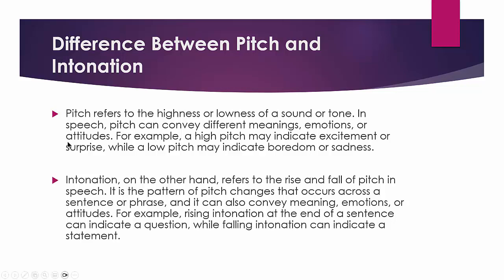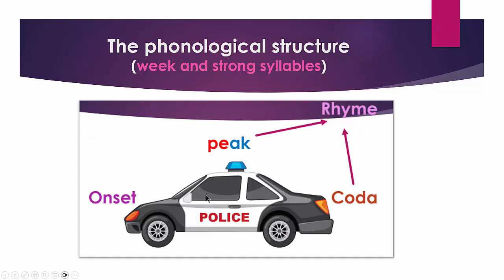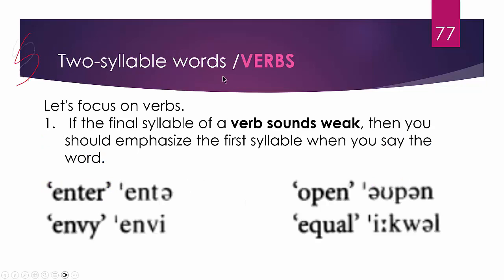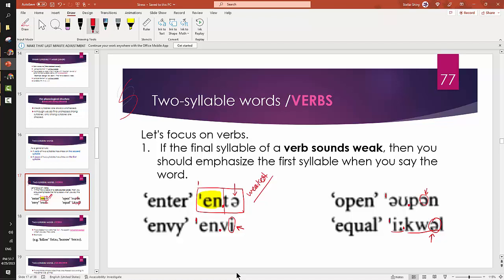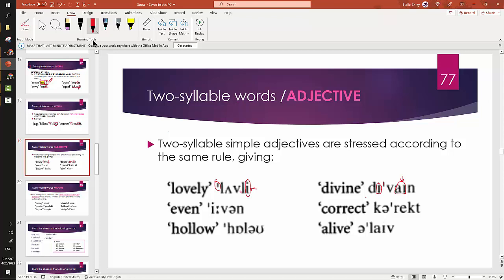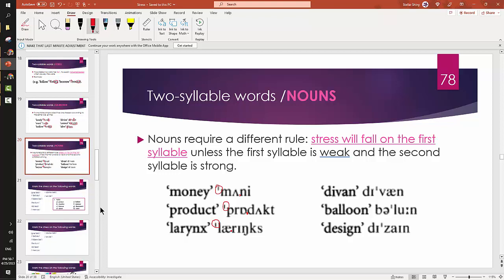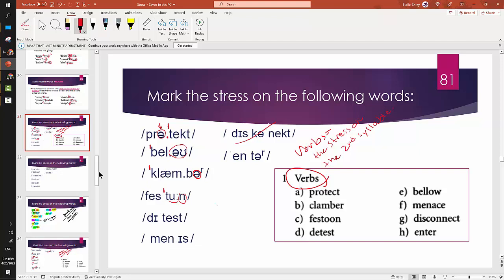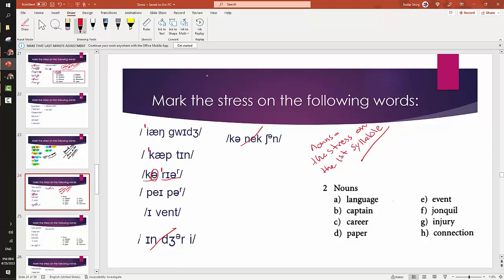L2| Stress on simple words 01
Stress on simple words part 01 Stress on 2 syllables word
in nouns and verbs